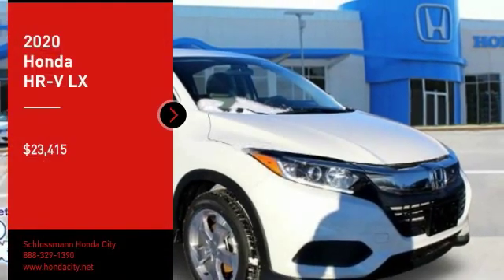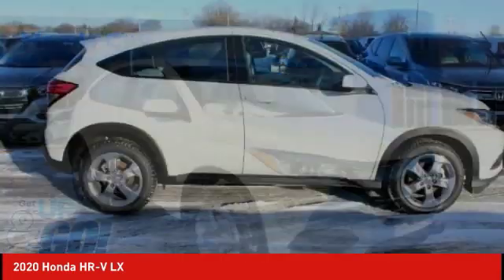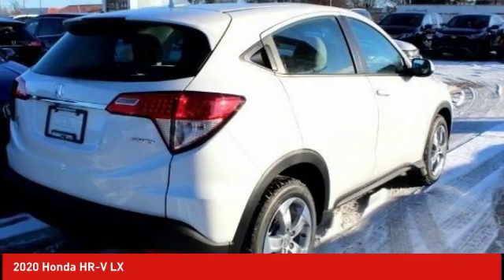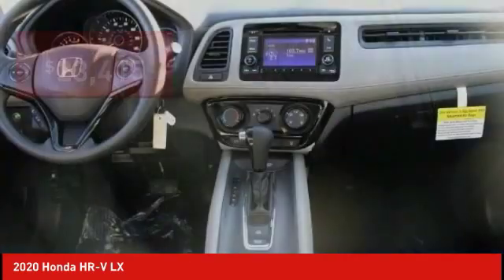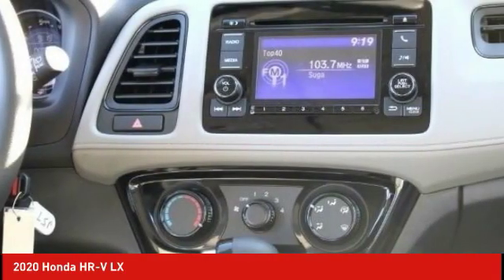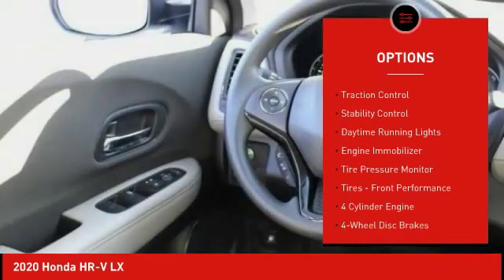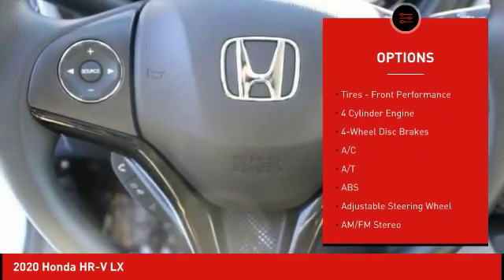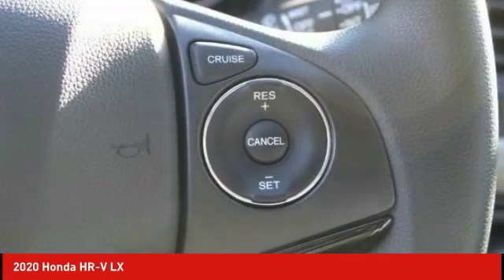2020 Honda HR-V Schlossmann Honda City Inventory 00104